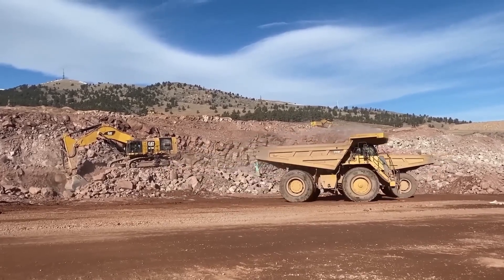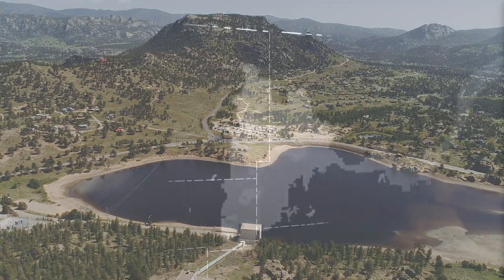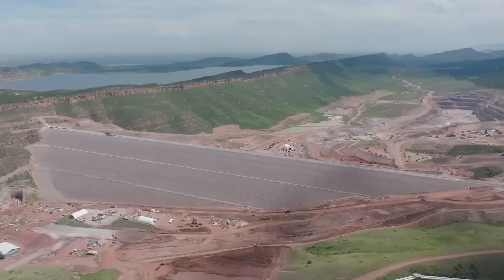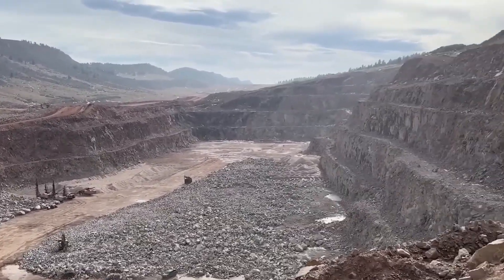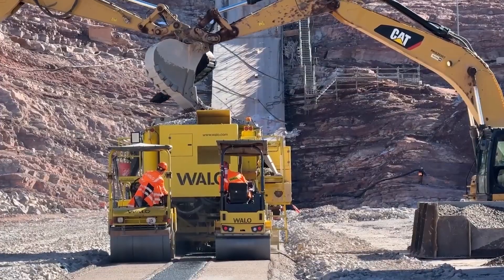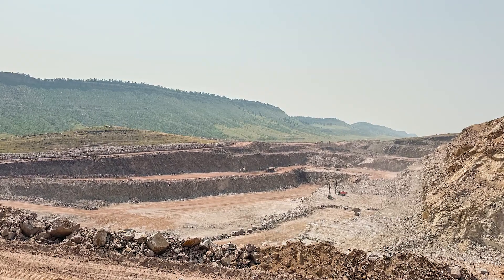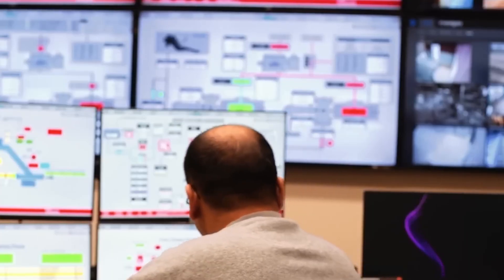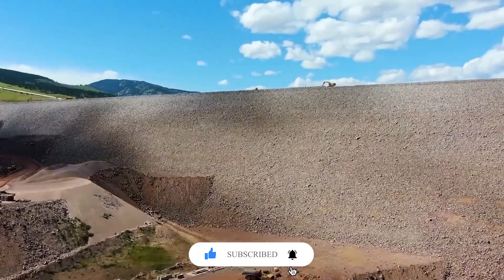$700 Million U.S. Mega Reservoir Facing a Crisis Before It Opens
America’s newest mega reservoir — the $700 million Chimney Hollow Reservoir in Colorado — is already facing a shocking crisis. Designed to secure clean drinking water for nearly 800,000 people across the Front Range, the project is now under scrutiny after tests revealed uranium in the very rock used to build it. Standing 350 feet tall and storing 90,000 acre-feet of water, it’s the tallest drinking-water dam built in the U.S. in more than two decades — and it’s suddenly at risk before the first drop goes in.

This video dives into how the project began, why Colorado’s water imbalance forced its creation, and how engineers are racing to fix a contamination problem no one expected.

CREDIT: Some footage in this video is courtesy of Aaron Witt and BuildWitt Media Group